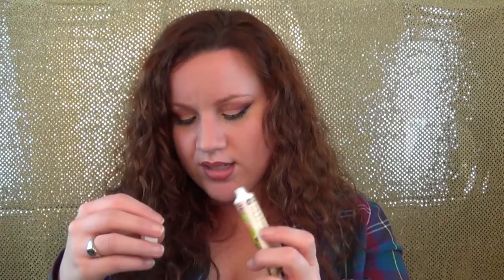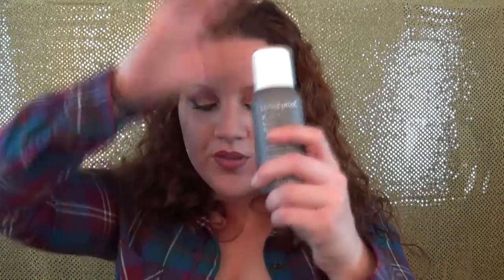December BirchBox Unboxing and November Product Review: Cruelty Free Beauty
The Birchbox

Each month, you'll receive a selection of samples that we’ve tried (and retried) ourselves. We source our samples from both well-known brands and emerging gems. The women’s subscription includes everything from skincare to makeup, as well as fun non-beauty extras. The men’s subscription delivers top-tier grooming products in addition to lifestyle accessories ranging from hip socks to tech accessories. Check out the ever-growing list of products in our Women’s Shop and Men’s Shop.
The Content

Our original content helps you get the most out of your samples. We’re a source of inspiration, advice, and information. We’ll show you how to master techniques and upgrade your daily routine with articles, expert interviews, and videos. Dive into the Birchbox Magazine and explore the The Guide.

When you are ready for more of the products you sampled, you can purchase full-size versions directly from the Birchbox Shop. We have a generous loyalty program that rewards you every time you shop, refer friends, and give feedback on your monthly samples. You can redeem Birchbox Points and save on any full-size or gift purchase.